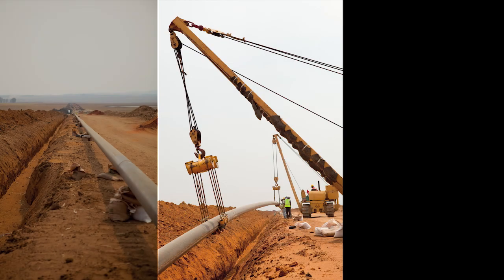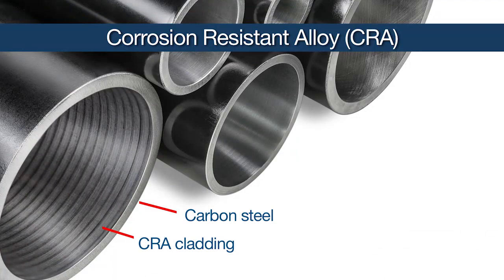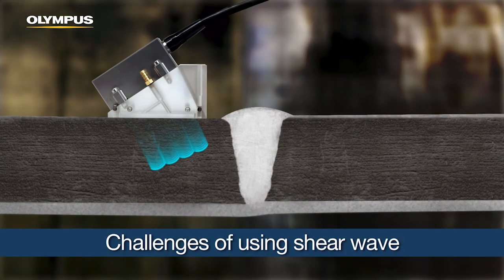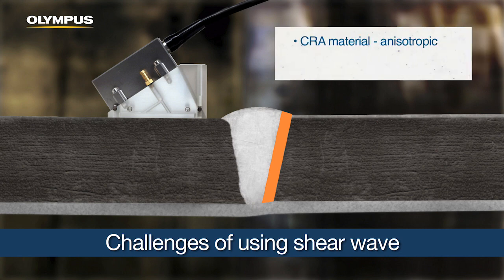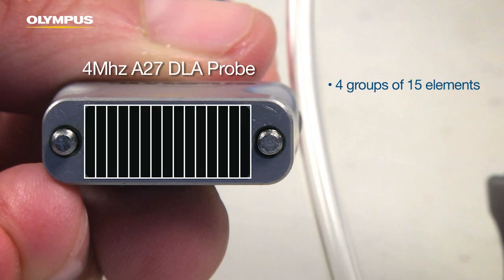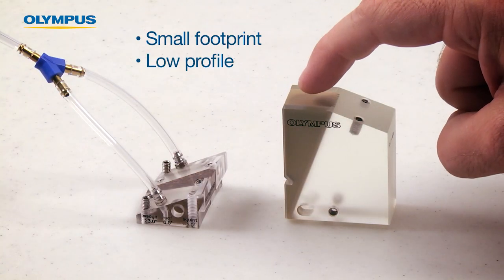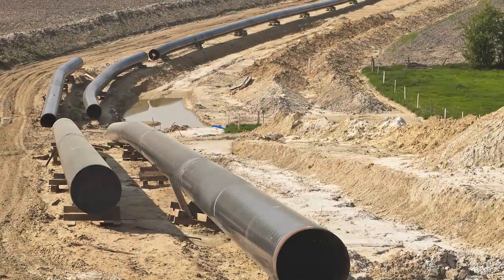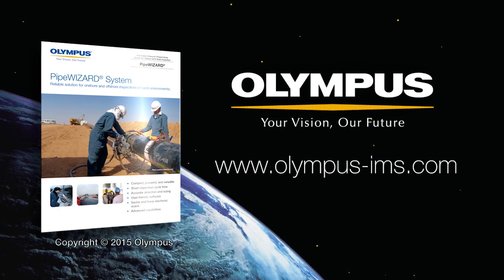PipeWIZARD - AUT Inspection of CRA-Clad Pipeline Girth Welds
In this video, we explore how new automated ultrasonic testing solutions from Olympus are used to perform more accurate inspections of pipeline girth welds constructed with layers of corrosion resistant alloy.

You'll learn how to increase S/N ratio, analyze data more efficiently, and overcome other challenges associated with inspecting various pipeline material configurations.